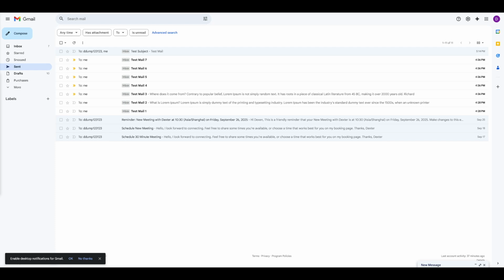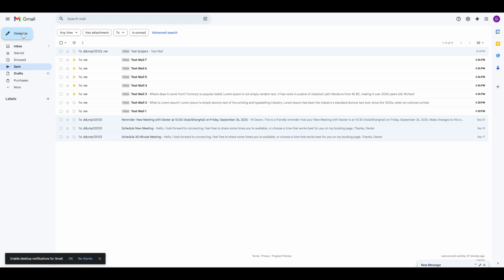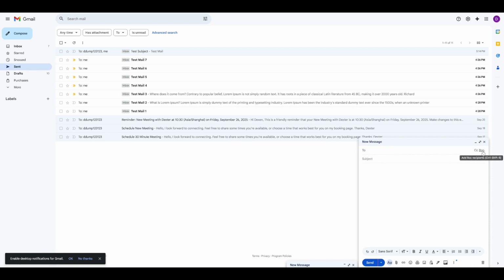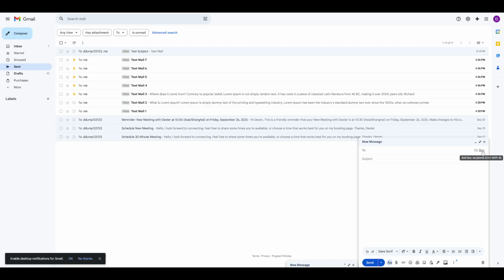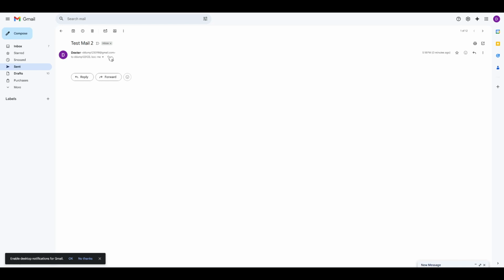How to Add Bcc in Gmail | 2025 Guide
Learn how to add BCC in Gmail for private email copying. Open a new message, click Bcc beside the recipient field, and type the email addresses you want hidden from other recipients. Ideal for discreet communication.